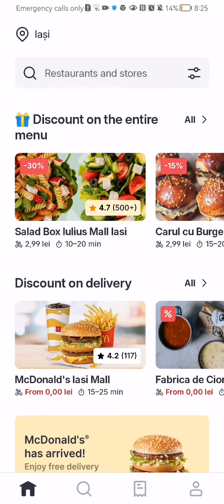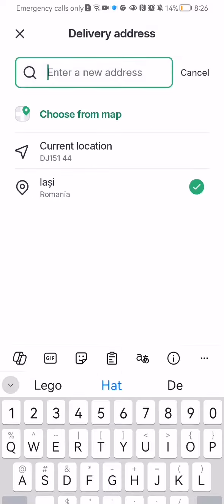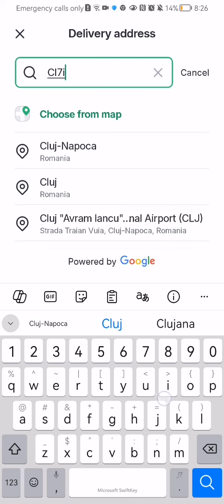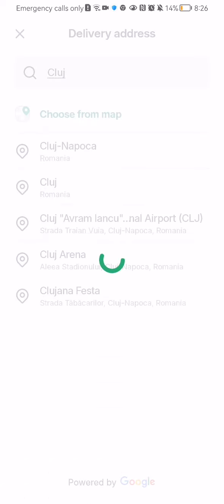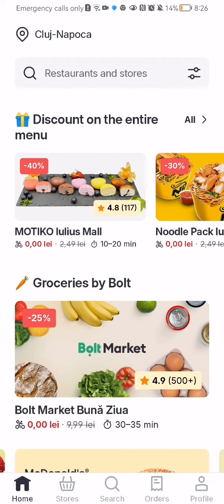How To Change Delivery Address On Bolt Food?